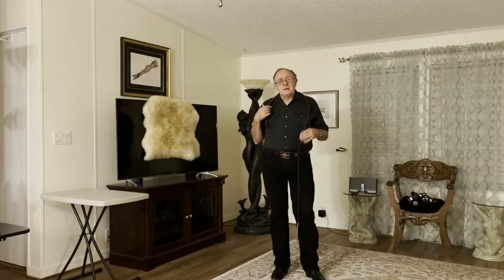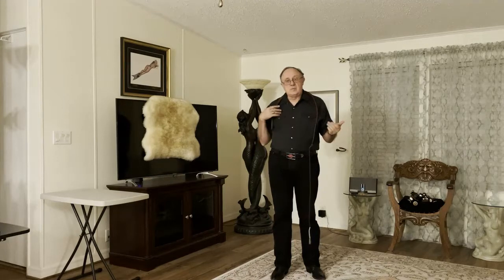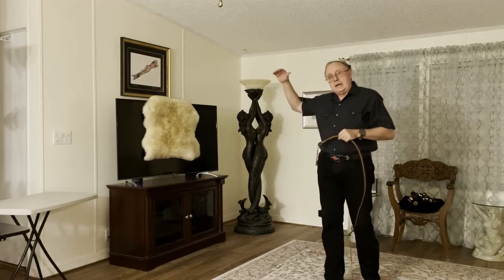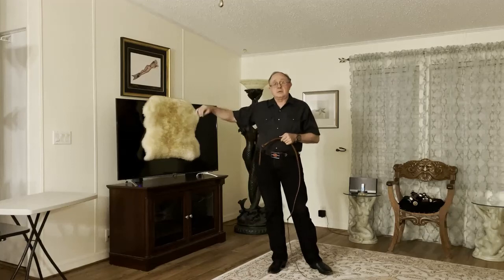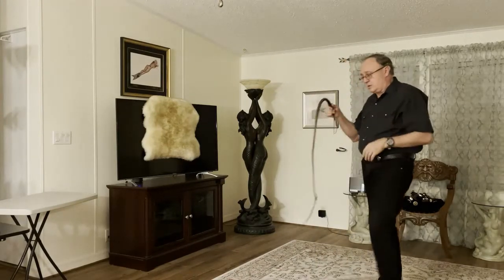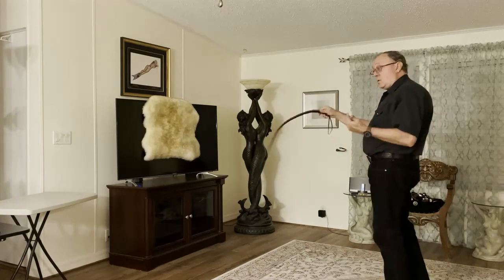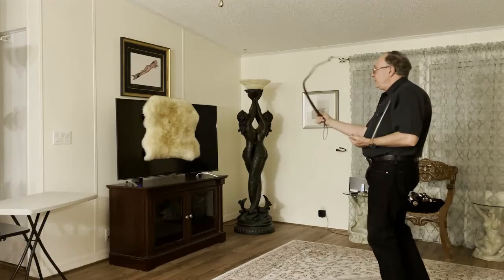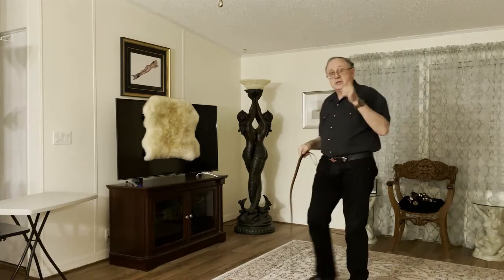When Am I Good Enough? To Throw a Whip in the Dungeon?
This short answers a question asked by a subscriber to the @Whips in the Dungeon channel. It pertains to Impact Play so it appears also on this channel in the Impact Play playlist. The video not only answers this important question but demonstrates the technique described to answer this important question. Everyone's been practicing their whip skills at home, and everyone wants to be safe and play safely but have fun in the dungeon. So When are you good enough to pull your whip out of the toybag and actually use it in the dungeon? Watch and find out.

or in
eBook format